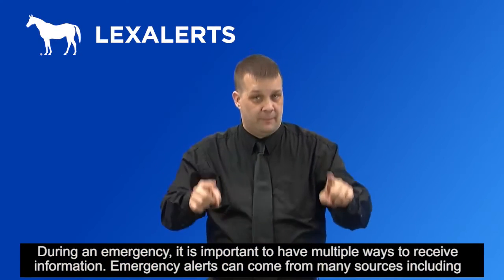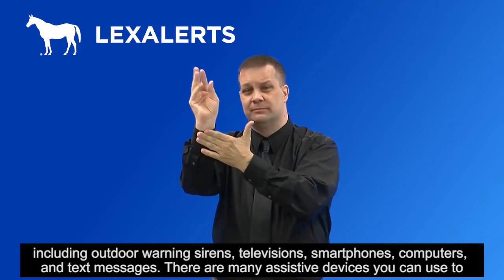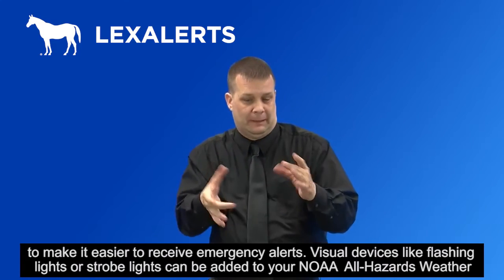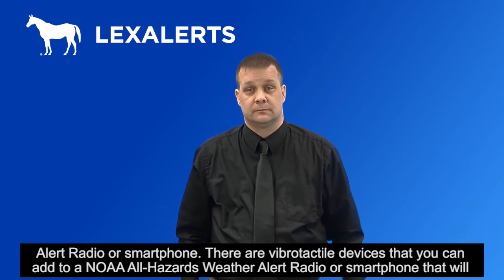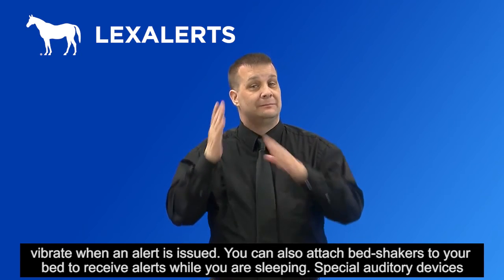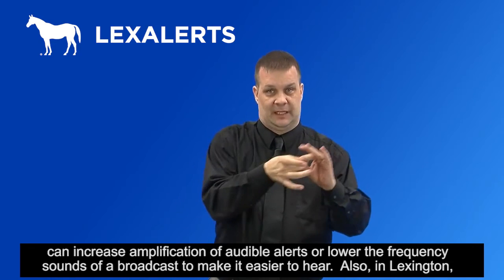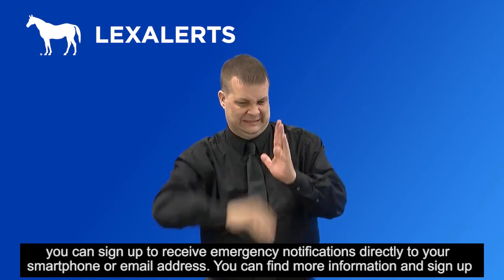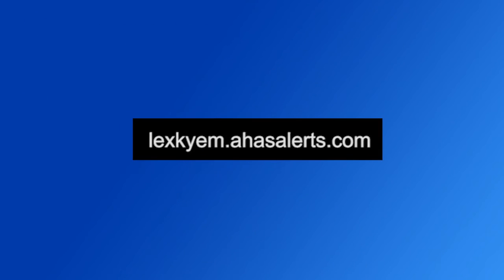Be Ready Lexington - ASL - Receiving Alerts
Lexington Emergency Management has many ways for you to be aware of severe weather and other emergency conditions. This video explains the many ways available for those who are deaf or hard of hearing. There's more information about staying aware of emergencies